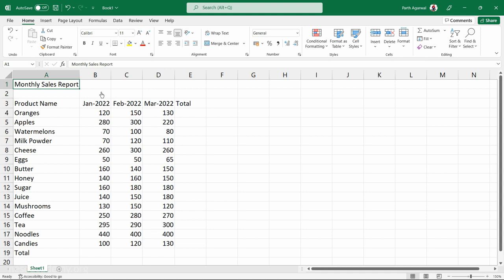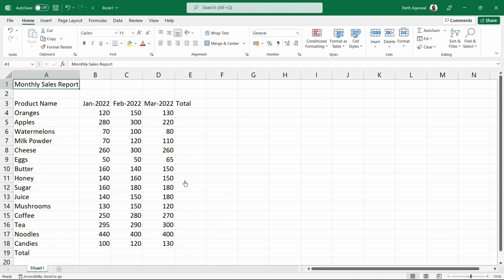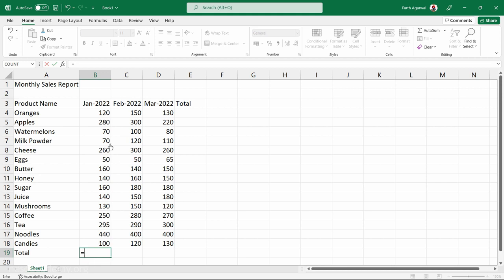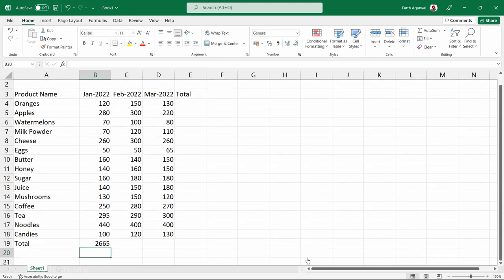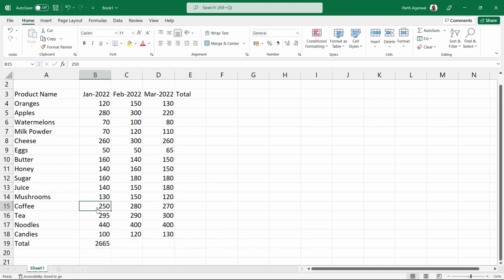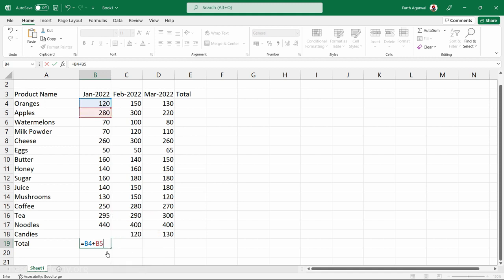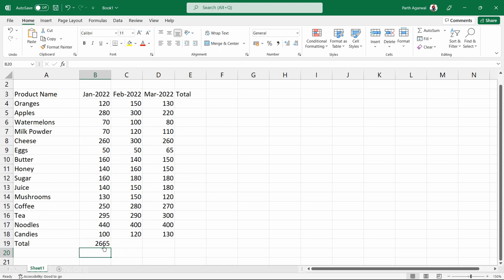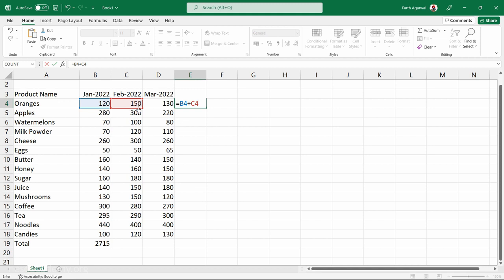Applying Basic Formulas in Excel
Microsoft Excel: Applying Basic Formulas in Excel
Topics discussed:
1. Adding the cell values using the formulas in an Excel sheet without cell referencing.
2. Adding the cell values using the formulas in an Excel sheet with cell referencing.